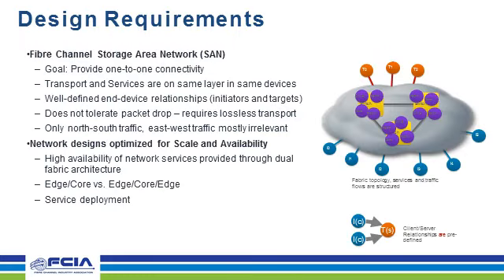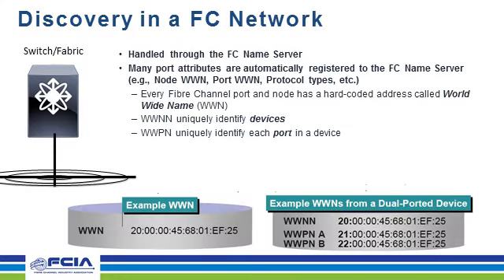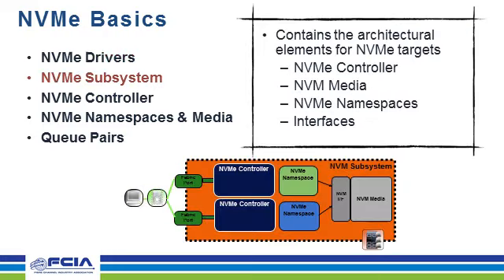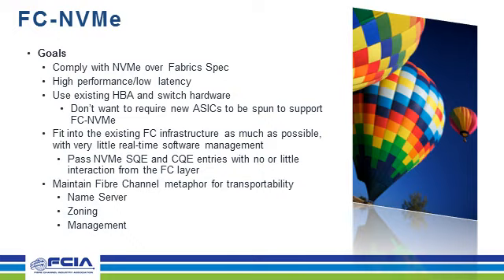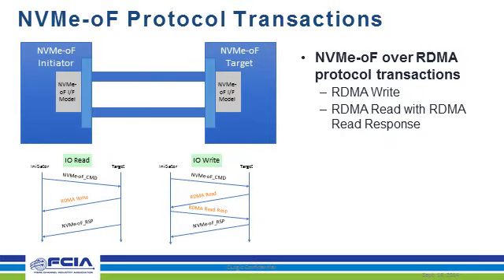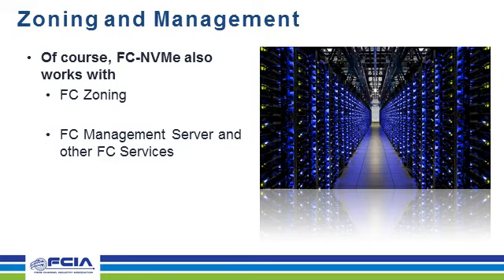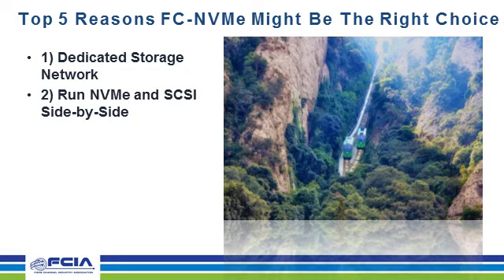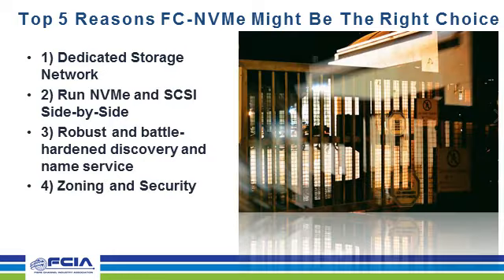Introducing FC NVMe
NVMe is one of the most interesting new developments to happen to storage in the past several years, and NVMe over Fabrics extends these capabilities over a Storage Area Network. Given that 80% of all existing Flash storage solutions deployed are interconnected with Fibre Channel, many questions have arisen about what it is, how it works, and why someone might want to consider using Fibre Channel for NVMe-based solutions.  Watch this on-demand webcast to learn more about this exciting new technology from the people who are developing it.
Presented by Craig Carlson, Cavium; J Metz, Cisco